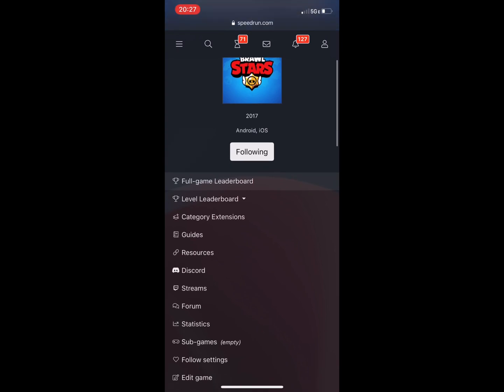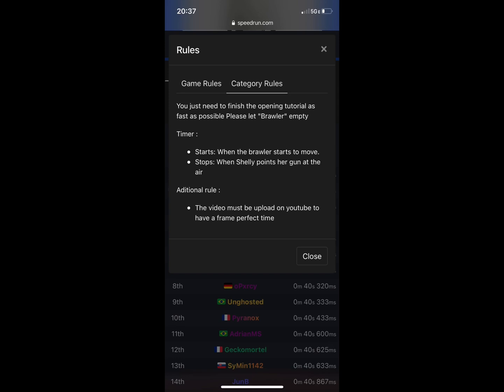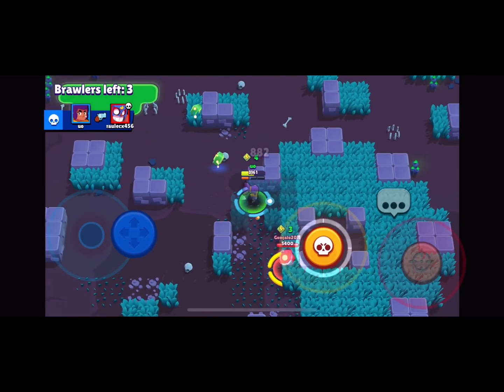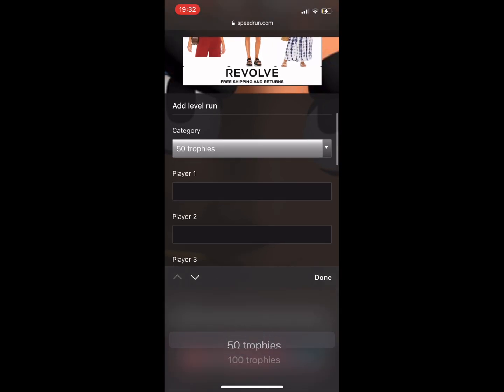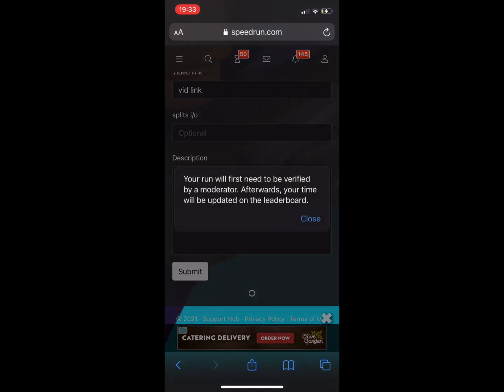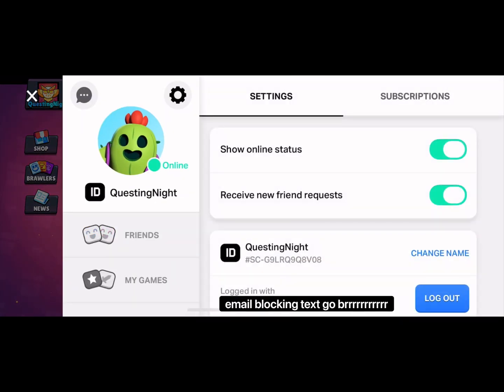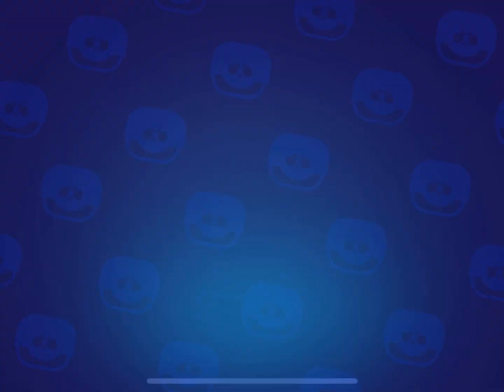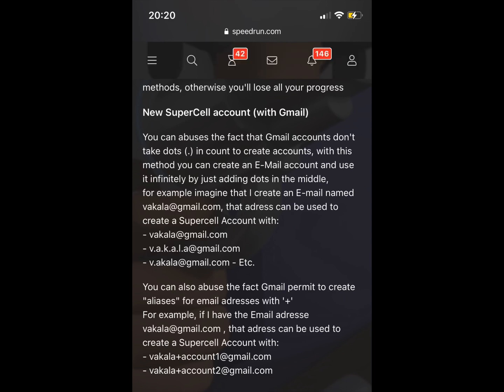How to EASILY Start Brawl Stars Speedrunning